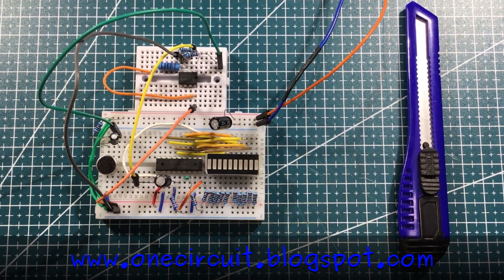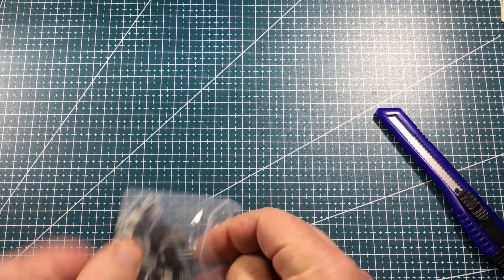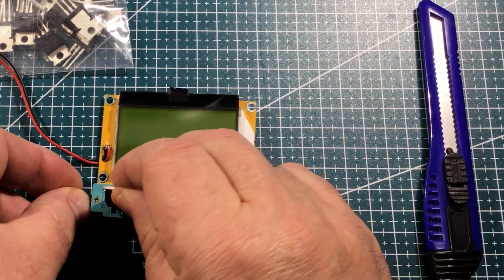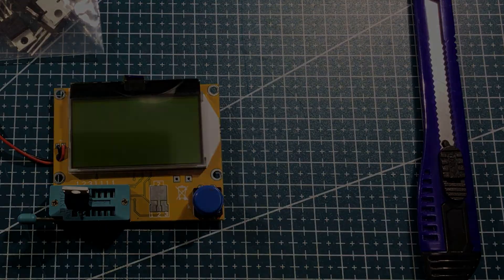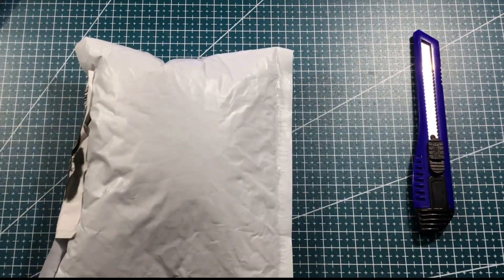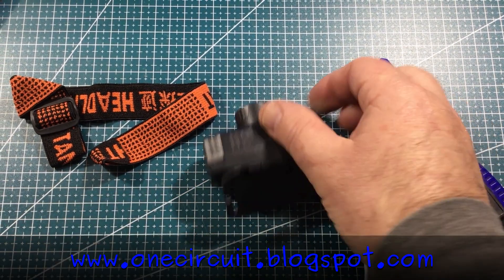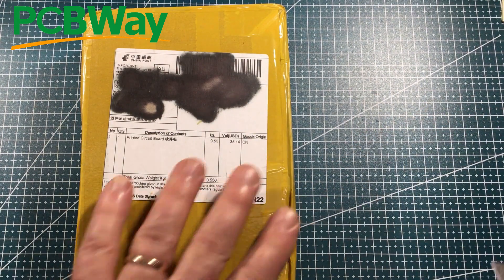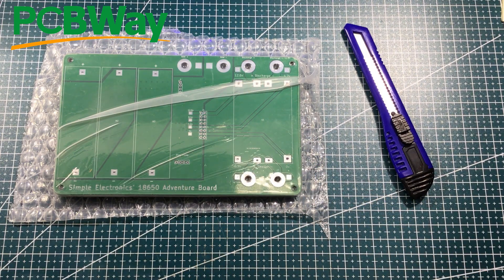Mailbag #16 - a nice mix!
Each week I will grab a random electronic component from the vault and build a circuit - this week I look at what has arrived on the island lately!